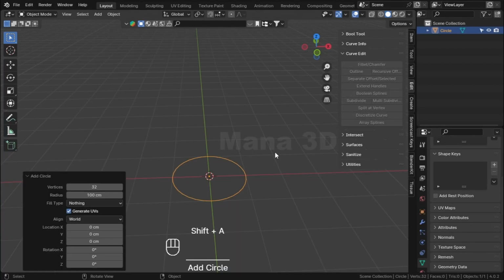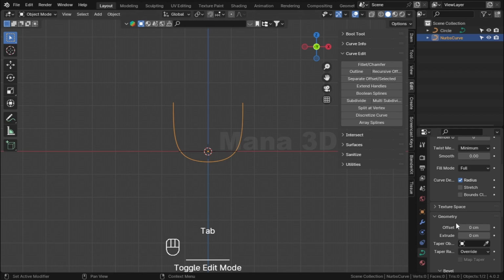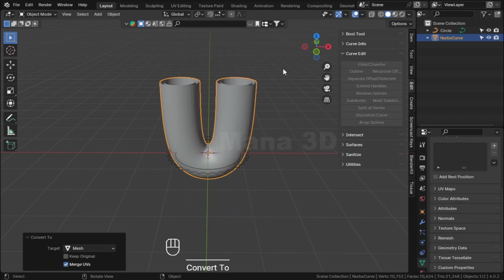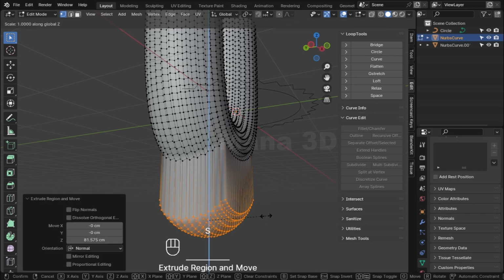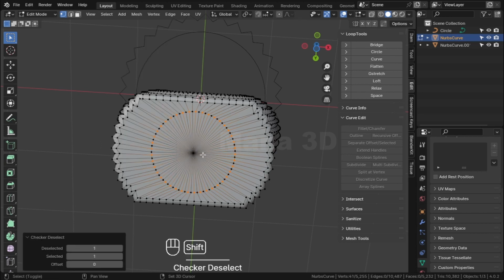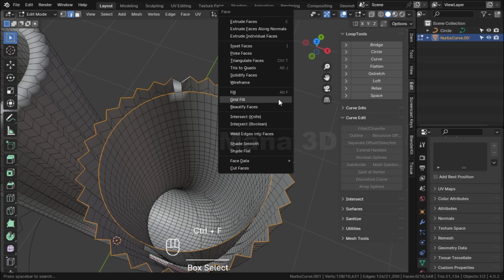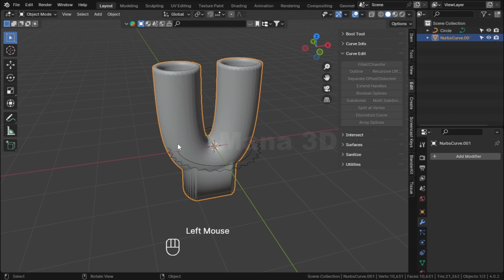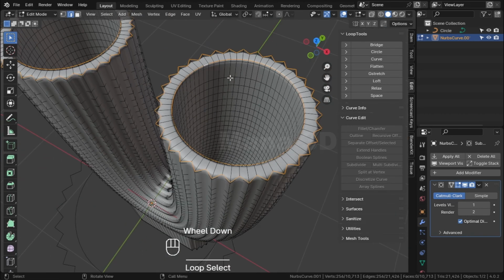Decorative Item 3 | Blender | Mana 3D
Decorative item modeling in Blender.